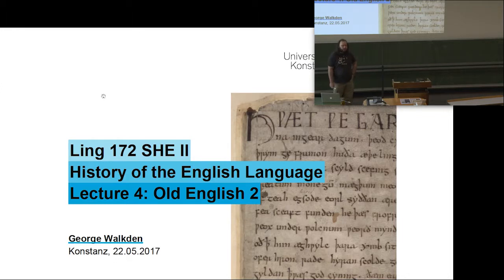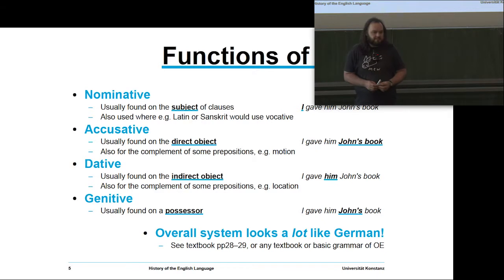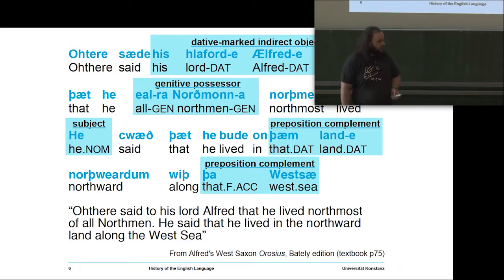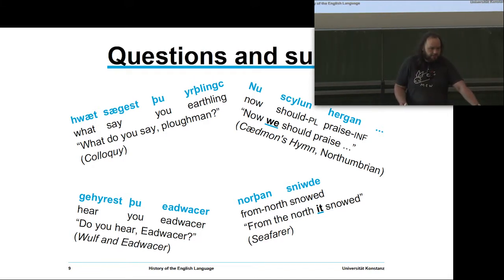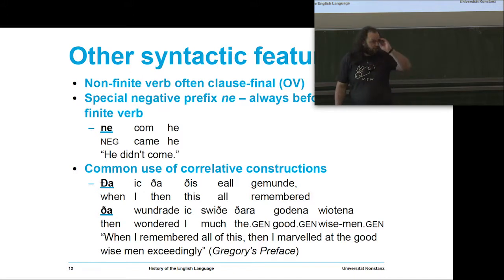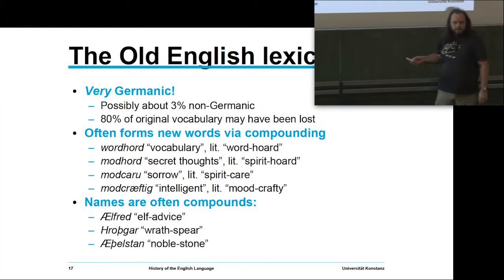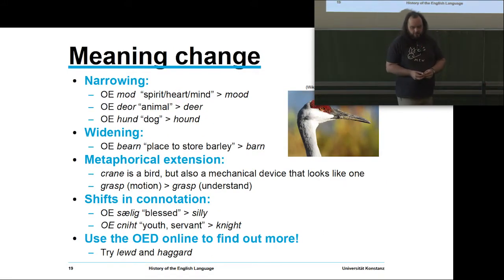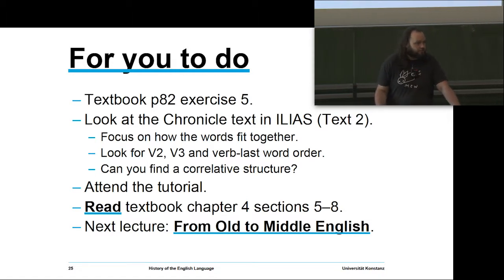Structure and History of English II - Session 4: Old English Part 2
Session 4 of the Structure and History of English II (SHE II) lecture series taught by Prof. Dr. George Walkden at the University of Konstanz.